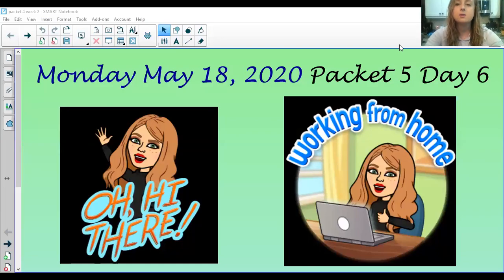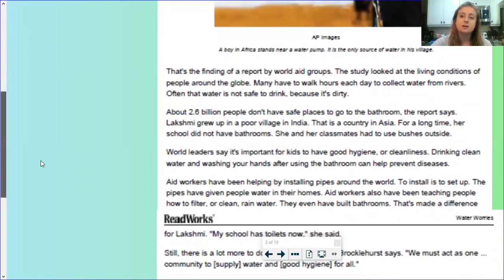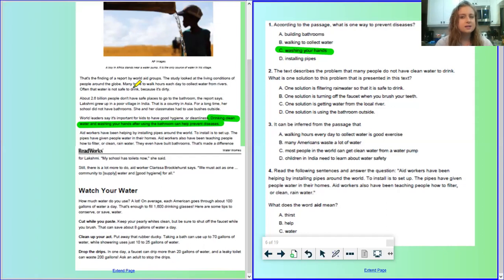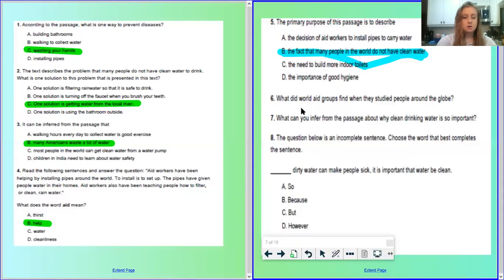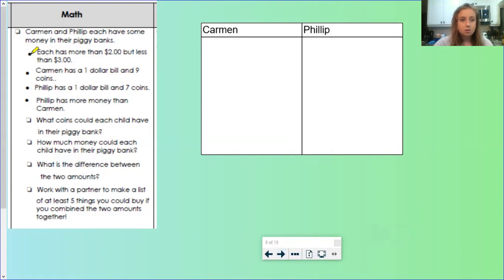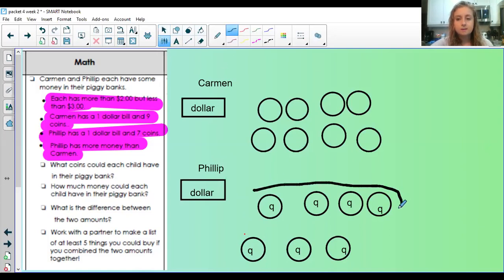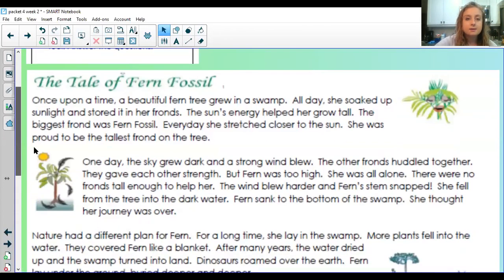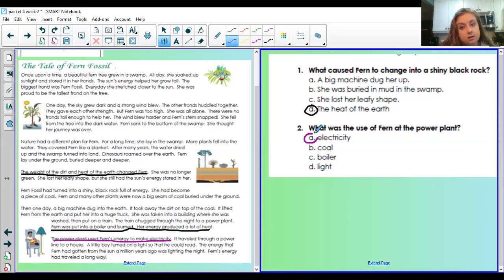May 18 packet 5 day 6 Review